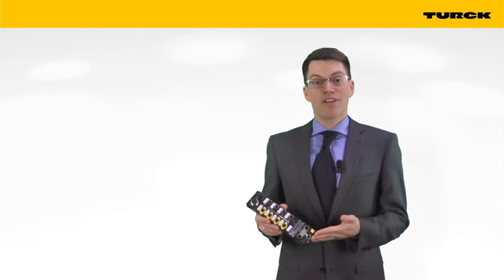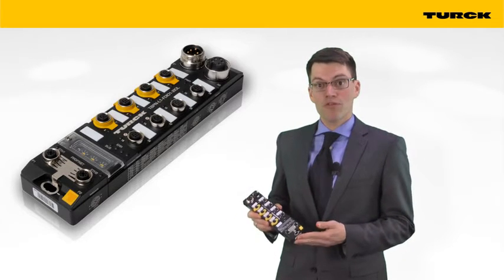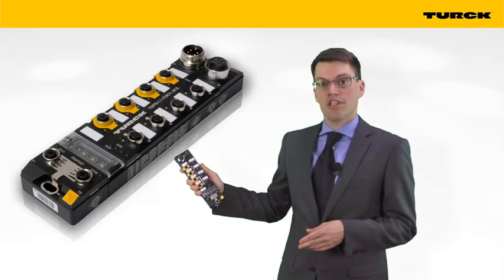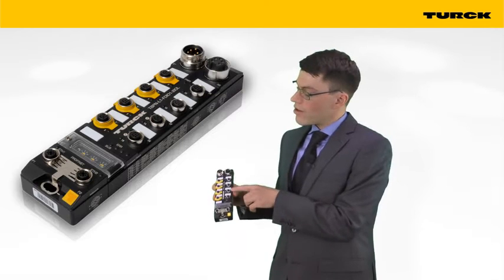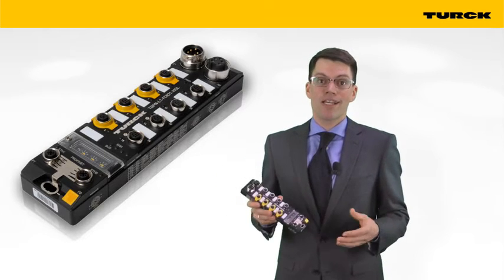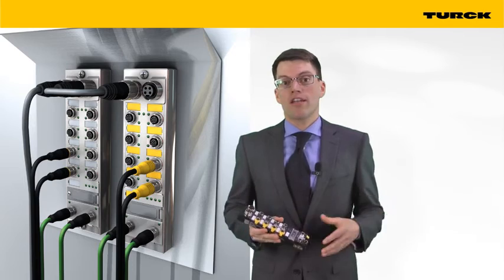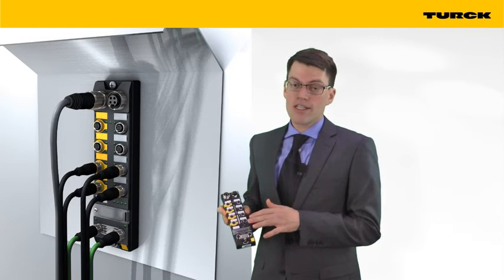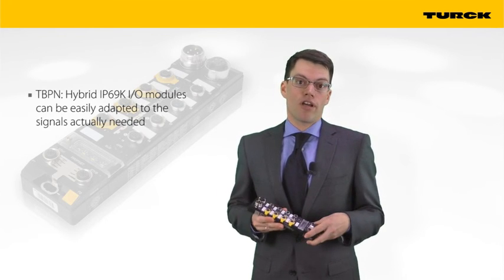TBPN: Hybrid Module for Standard and Safety I/Os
Turck's hybrid Profinet/Profisafe module with IP67 protection can be adapted flexibly to the signal requirement of any machine...